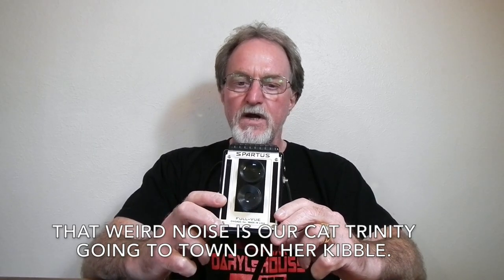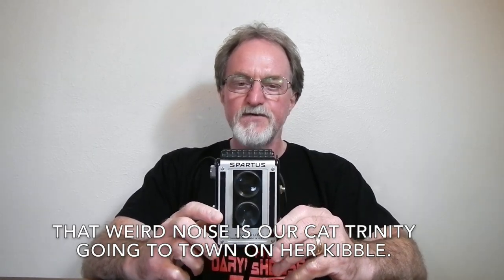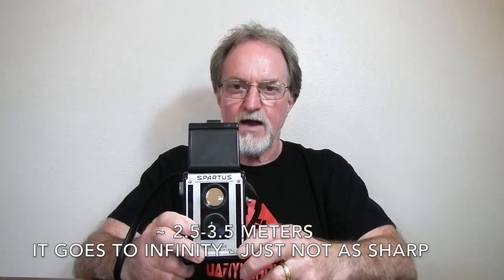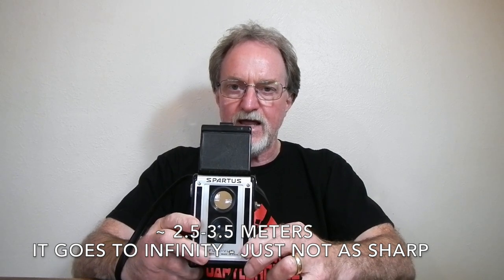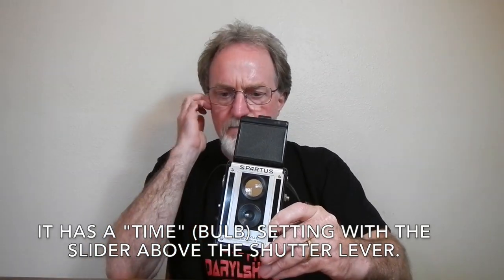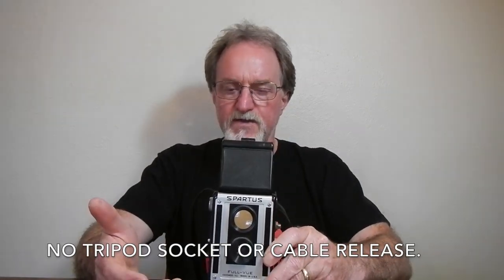52 Cameras: # 172 — Spartus Full-Vue